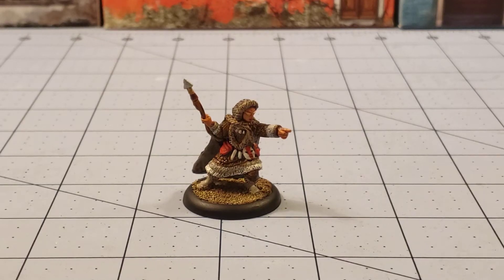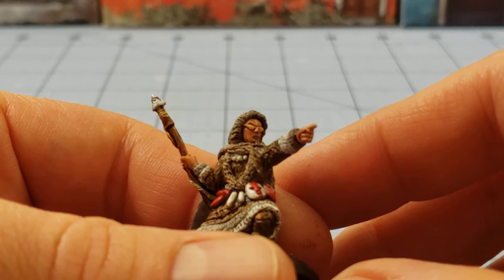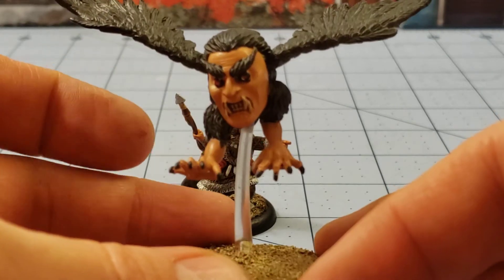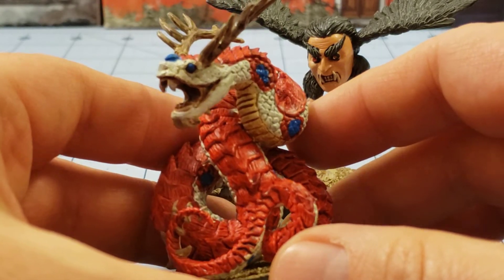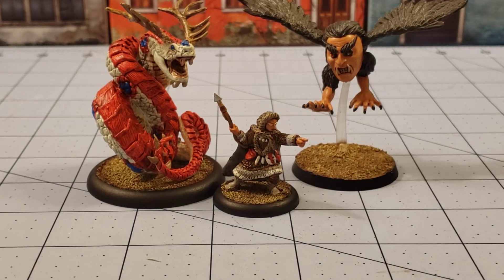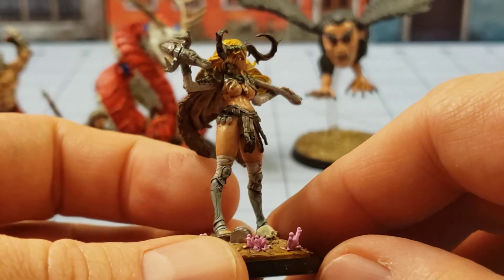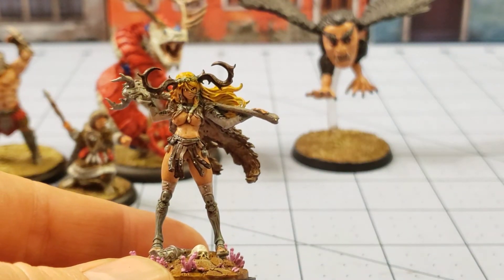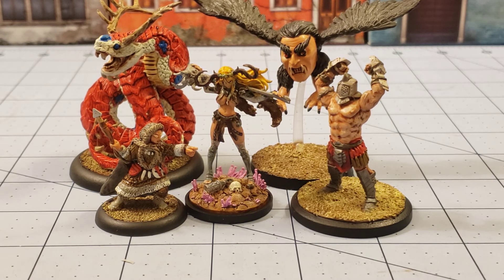Weekly Painting Progress: 3/8/20 Off to a slow start...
This week isn't a whole lot better than the last.  I've been trying to work my way through my Paymaster backlog in order to get to the newer stuff they've put out.  Also have a giant pile of Necromunda stuff I'm trying to finish (mostly Goliaths and Corpse Grinders) and the process has been pretty slow going.
So we got the Uktena painted, another Flying Head, along with the Inuit Elder.  Surprisingly the Elder was my favorite of the bunch.  Simple but effective model.
Uktena's horns were fixed.  I suck at painting white.  I guess that means time for more practice, yeah?
The Intercessor base worked perfectly for the flying head.  It deserved to be swooping down on its prey!  Although every time I see them I can't help but think of the Kashira heads in Spirited Away.
Besides that we have the usual Kingdom Death stuff.  This week we got the Screaming God Armor pinup done.  She turned out alright.  Same issue with the Uktena- the whites turned out blah.
Finally a random gladiator from Arena Rex, Micon from the Ludus Magnus school.  I need to get them all done so we can play!  His two compatriots from the starter set are just about finished as well, so it's only a matter of time!